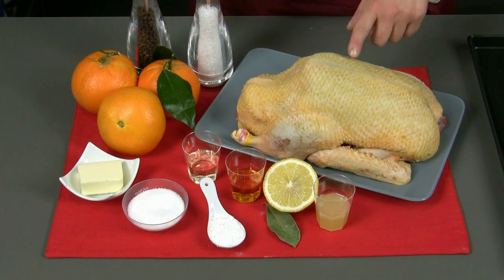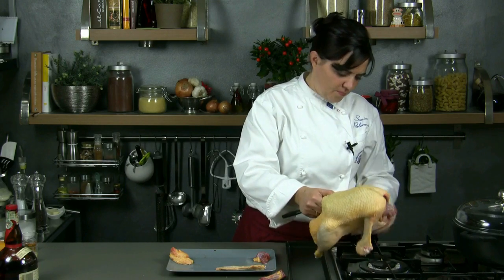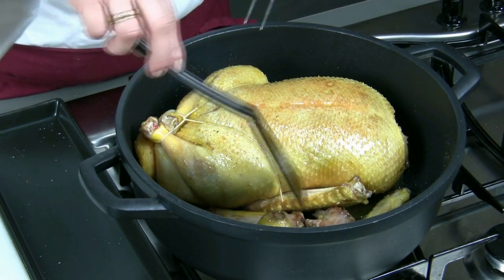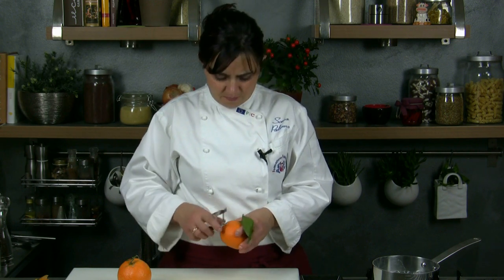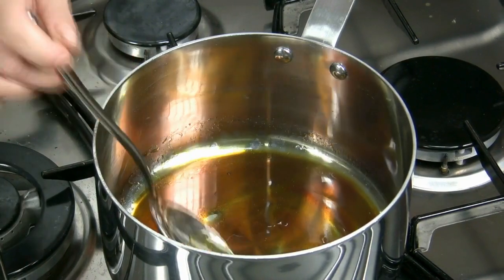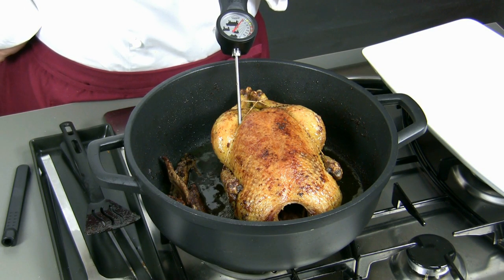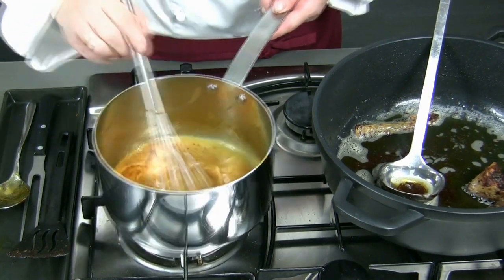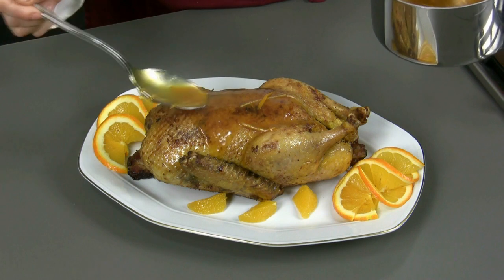Duck with orange sauce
Hello everybody from Cucinaconoi, today we will see how to prepare the duck with orange sauce. The ingredients for 4 portions are: a duck of about 1 kilo and 800 grams, 3 oranges, 30 grams of butter, 50 grams of sugar, a spoonful of cornstarch, 25 grams of white vinegar, 25 grams of Grand Marnier, the juice of half lemon, a laurel leaf, salt and pepper. After eviscerating the duck, removing the neck, the rump and the wings, we blaze it to remove the remaining feathers, then we wash and dry it well. Now we dress the duck with salt and pepper, we place inside it the laurel leaf, fixing it with some cord, so that it doesn't  deform during the cooking. Then we melt some butter in a saucepan and we pan fry the duck, turning it so that it gets brown on all sides. Let's remember to add the duck scraps to make the cooking sauce more tasty. Once the duck is pan fried, we continue its cooking in the oven. If we want add taste, we can add a mixture of celery, carrots and onion. We shall cook the duck in the oven at 190-200 Celsius degrees for about 35-40 minutes. Every now and then we have to sprinkle it with its own cooking grease.  While the duck is cooking, we can prepare the orange sauce. We put on the stove a pot with water and a pinch of salt and we start peeling the oranges with a potato peeler. Then we put the skins in a pot to boil for a couple of minutes. Once they are ready we drain and dry them well and we cut them into narrow stripes. We cut the oranges in 2 halves and we squeeze them to obtain orange juice. Now we let the sugar candy until it is amber-colored, then we add the orange and lemon juice and we let it simmer for 2 minutes. After 40 minutes of cooking we take the duck out of the oven  and we test its cooking. If we have a thermometer, the temperature in the centre must be around 65 Celsius degrees. Otherwise, we can use a spit: if some blood drains from the meat, we have to put it back to cook for another 5 to 10 minutes. Then we place the duck on a serving dish and we let the orange sauce warm up, adding a ladle of the cooking sauce of the meat. We add the starch melted in half glass of water, we let the sauce thicken and we switch off the stove. Then we filter it with a Chinese strainer and we add the orange peels and the Grand Marnier. We combine salt and pepper and we remove the cord from the duck, which we will have kept warm in the meanwhile. We place the duck on a serving dish, we polish it with a little of sauce and we serve with the sauce aside.
This recipe is known as a French classic, but apparently its origins are from Tuscany: it was brought to France from Caterina De Medici when she got married with Henri II. Bye from Sonia, thank you for your attention and see you to the next recipe. Welcome to CucinaConoi English, the YouTube channel of cucinaconoi.it, the popular Italian recipes website. Are you looking for a way to surprise your guests with a tasty original Italian recipe? Than you are on the right channel!